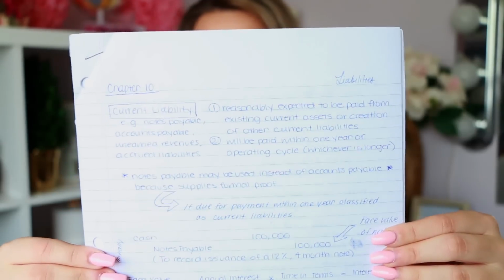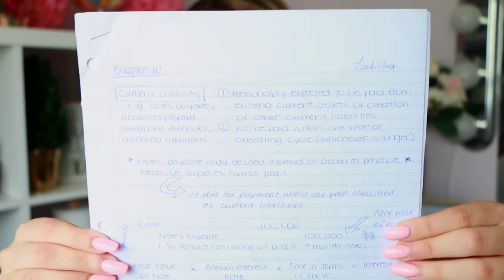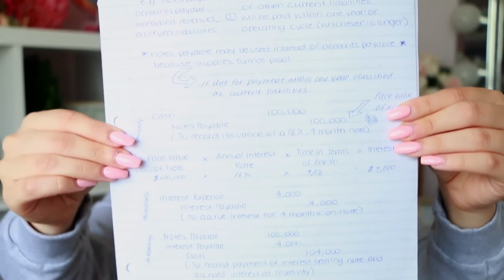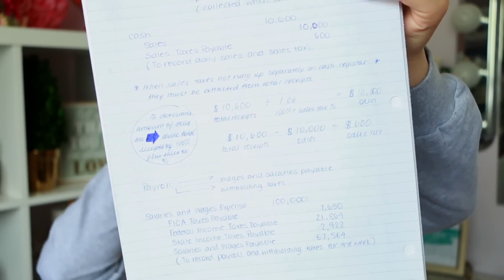BEST NOTE TAKING METHOD from a 4.0 Student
✖✖✖  SOCIAL MEDIA  ✖✖✖
FTC: This video is NOT sponsored but as always all opinions are my own.